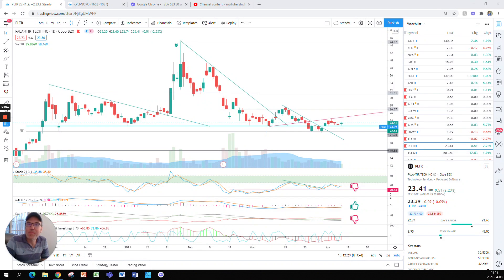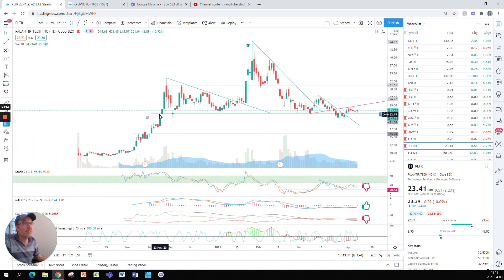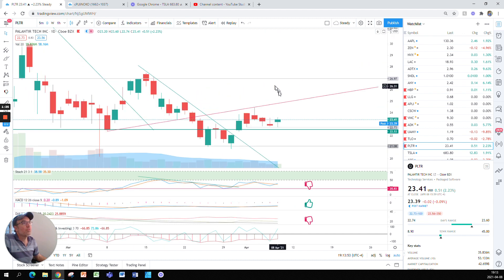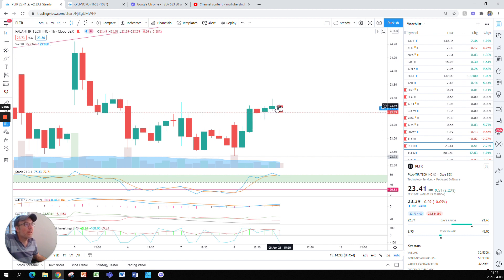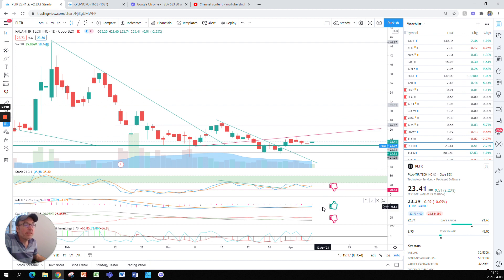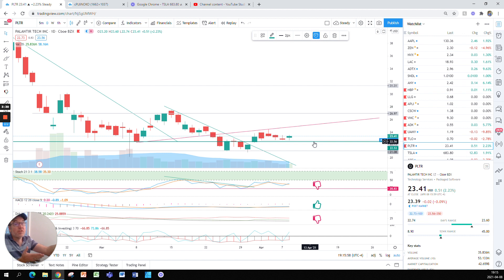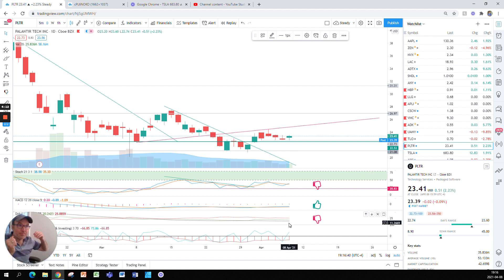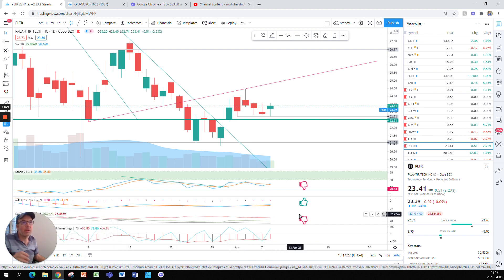Palantir (PLTR) Stock Technical Analysis - April 8th 2021 - Palantir bounced nicely.